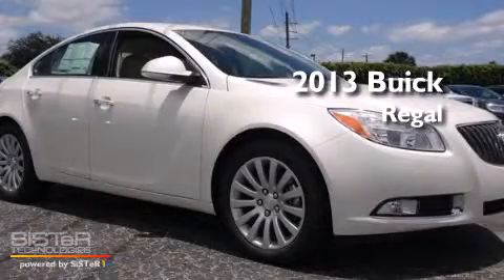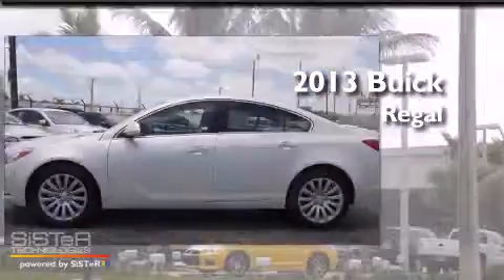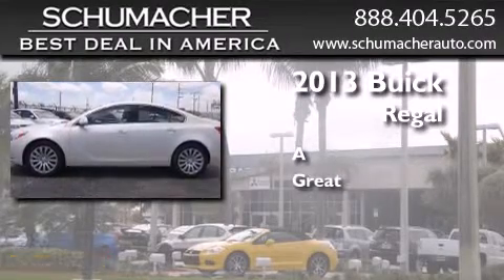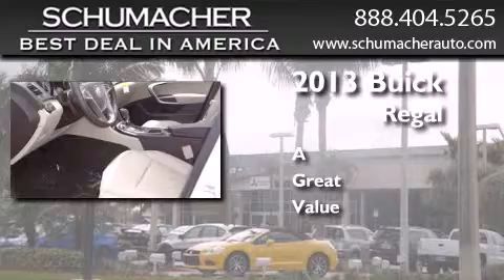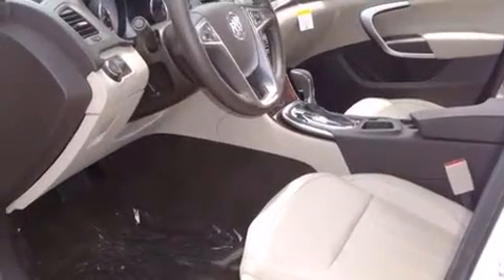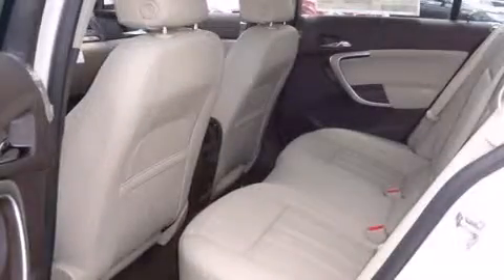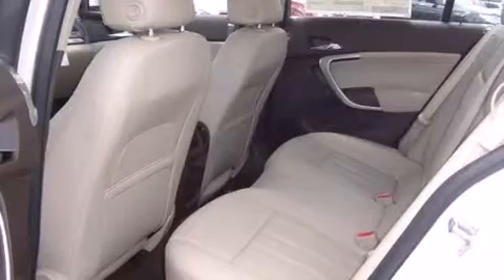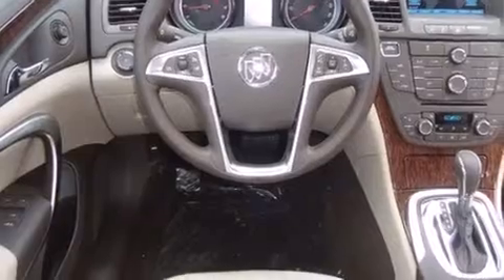2013 Buick Regal Ft. Lauderdale FL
We have been honored to serve the West Palm Beach FL area , we promise that your experience at our dealership will exceed your expectations ! Year : 2013 Make : Buick Model : Regal Engine : 2.0L 4 cyls Exterior : White Miles : 12 Interior : Cashmere Stock : B013372 Schumacher Auto Group 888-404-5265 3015 Exchange Court West Palm Beach , FL 33409